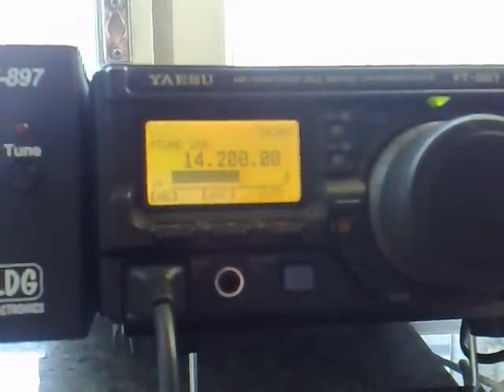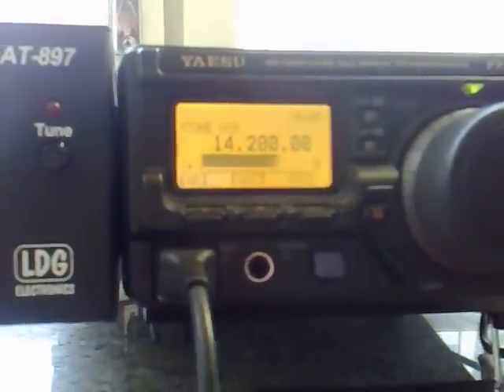20 METERS WITH WINDOW CELL WHIP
This is my new temporary QTH at Tampere (south-west Finland). I am testing a  mobile whip that's on the window cell. The square-shaped magnetic mount fits like a glove and holds like glue. 20m/10m/2m/70cm/23cm all on the same antenna. I was suprised to hear strong signals on 20 meters, the whip is only 1m long! So apartment dwellers, use your window cells!